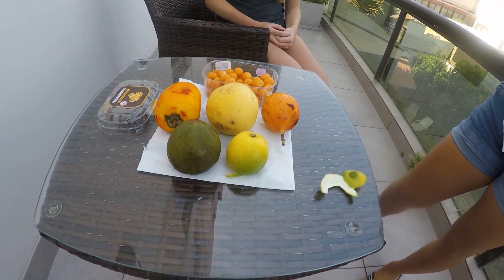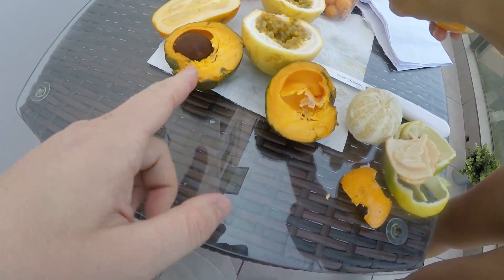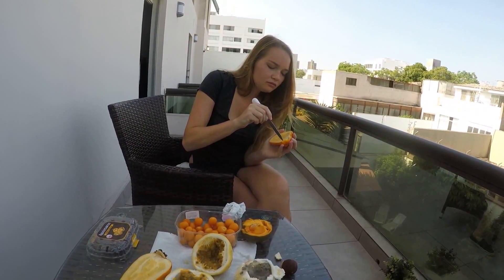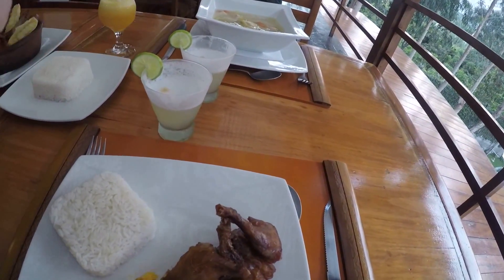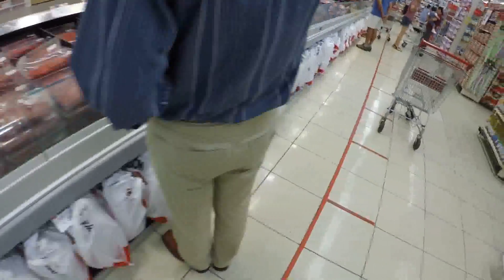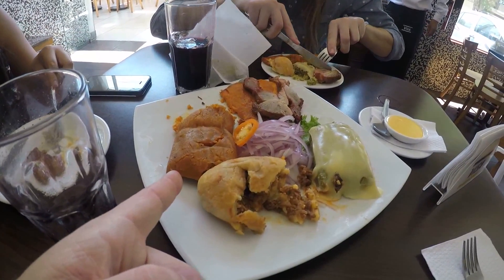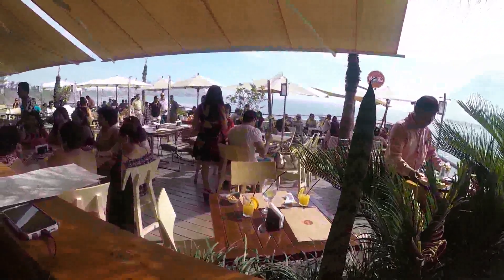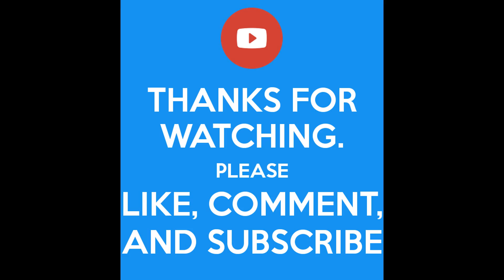EXOTIC FOODS OF PERU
This is a video created to help people trying new food in Peru. It is a beautiful country with amazing food.